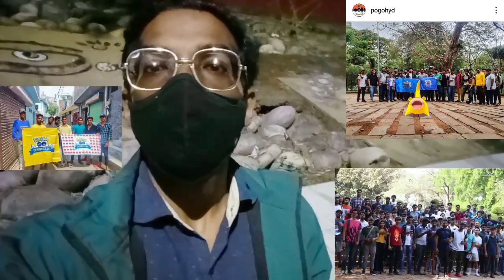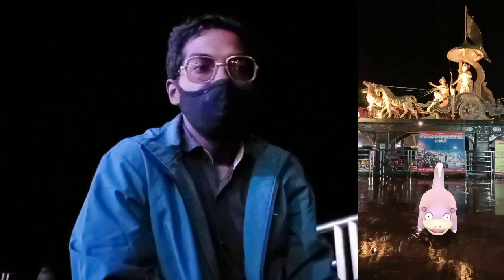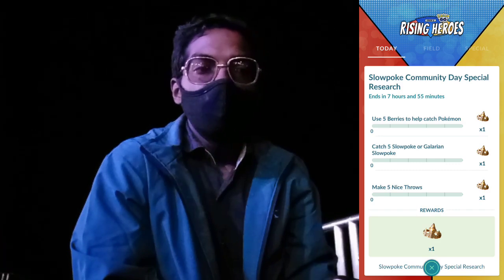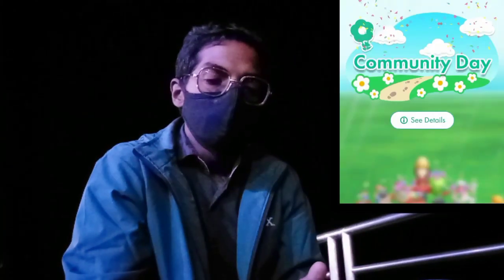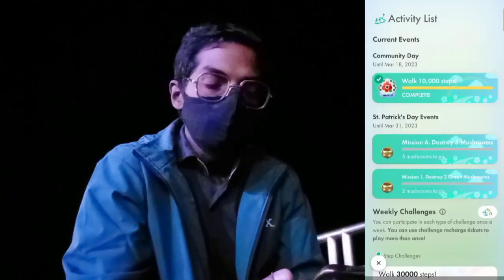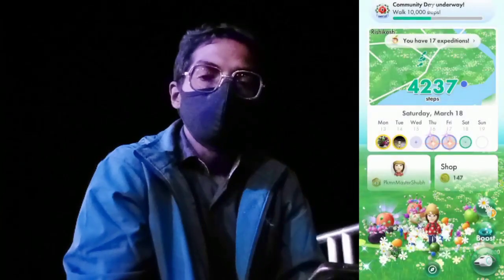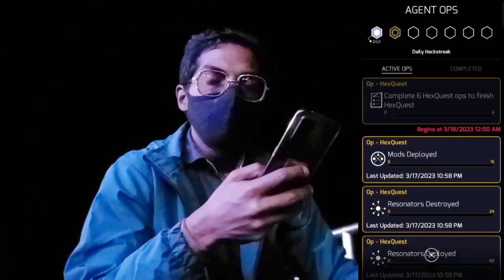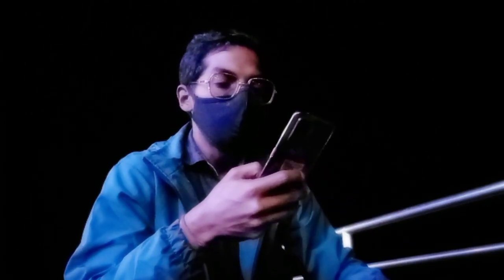The Togetherness is a Key! Niantic *COMMUNITY DAY* Highlights.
Trainers,

This March 2023 Community Day is Live!

So, Community all around the globe is also Celebrating it across all Niantic Games. So whether you play Ingress Prime, Pikmin bloom & Pokemon Go are Doing meetups, spending time Together & Making Memories.

So How it wents?? we are gonna cover up Community Day Highlights in today's video.

So, It's gonna be fun. Gotta catch'em All & let's go out together in the adventure in hope to "MEET YOU OUT THERE."

PkmnMasterShubh

What do I use to make these videos?:
Filming Camera: SonyA6600
Gaming Phone: iPhone12Pro
Screen Capture: Inbuilt Screen Recorder
Editing Software: cyberlink PowerDirector

Pokémon, Pikmin Bloom, Ingress is Copyright Gamefreak, Nintendo, Niantic and The Pokémon Company 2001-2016.

Follow our Awesome Indian Pokemon go Community Page on:-

Lovely Indian Pokemon Go/Ingress Youtubers:-